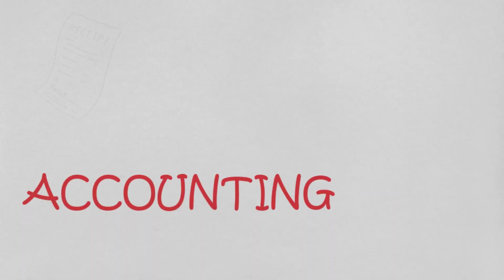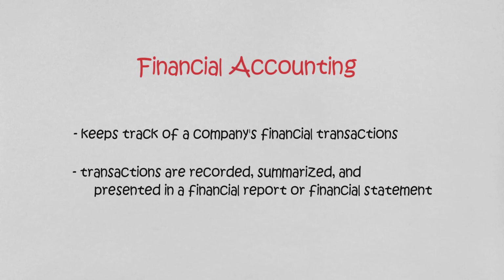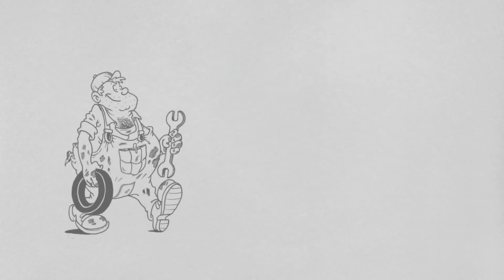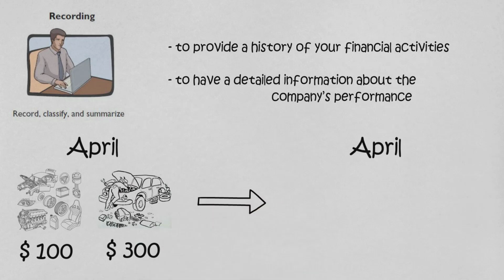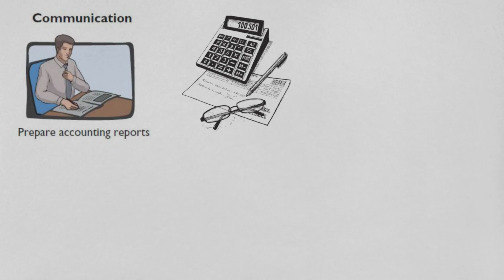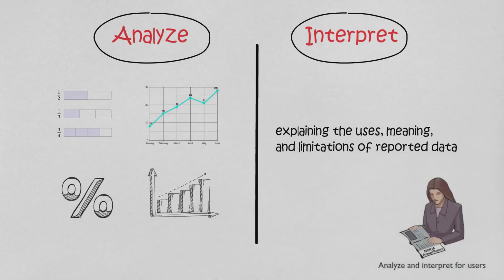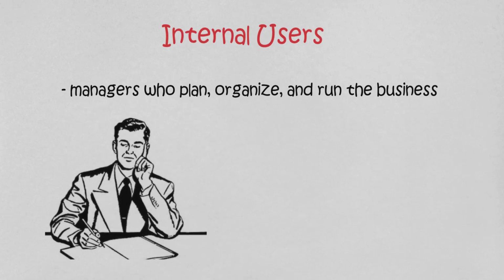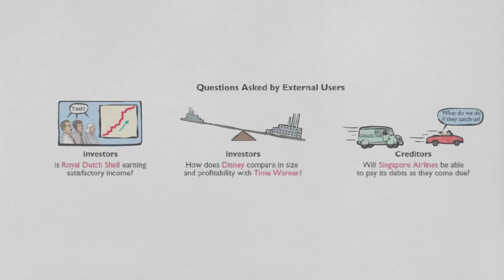What is Financial Accounting? Introduction.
In this video we will talk about what Financial Accounting is, what it's used for, and who uses the accounting information.